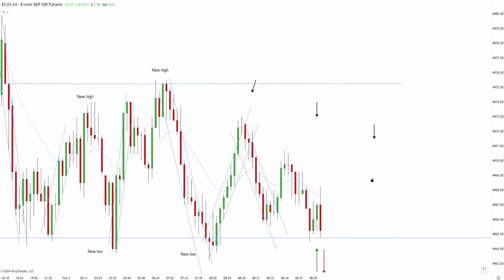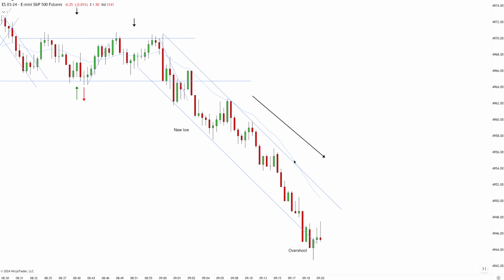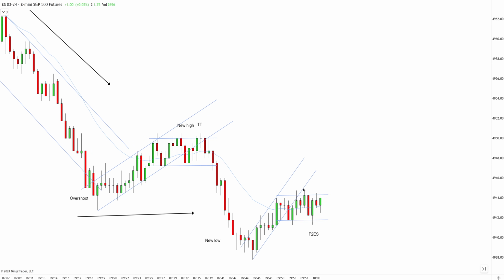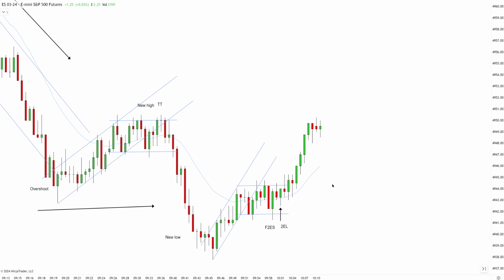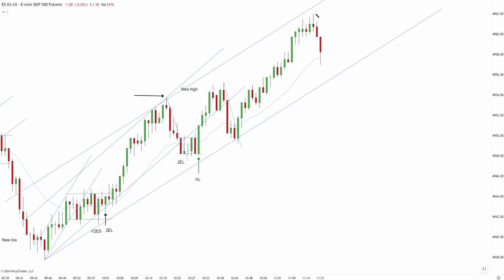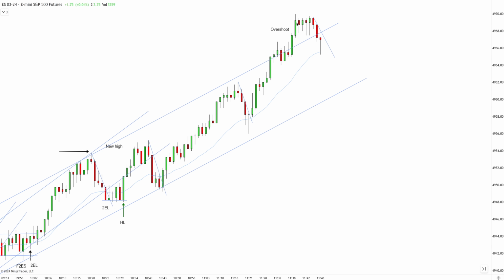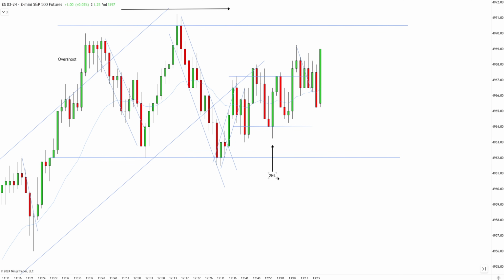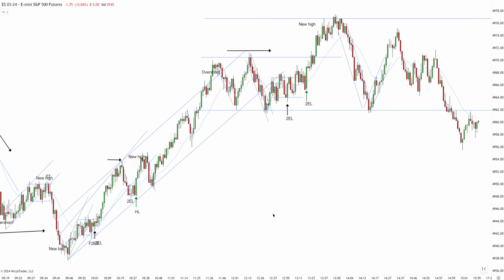How To Predict Where The Market Is Going To Go